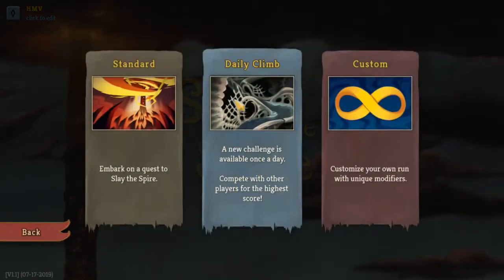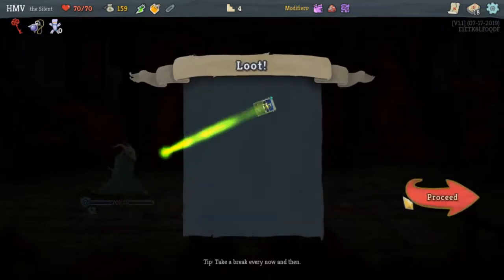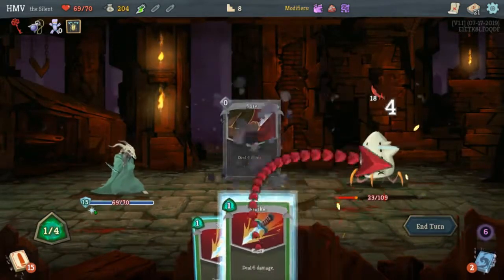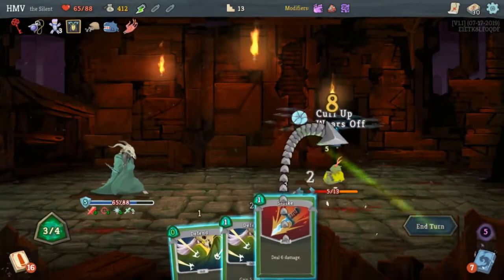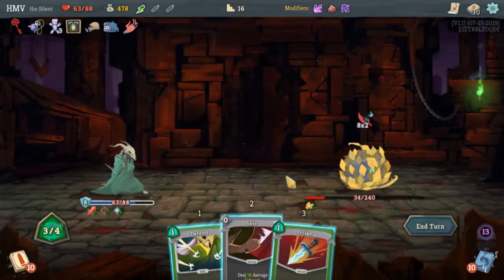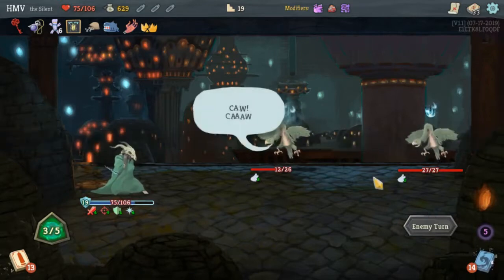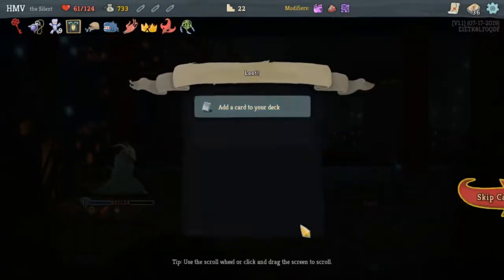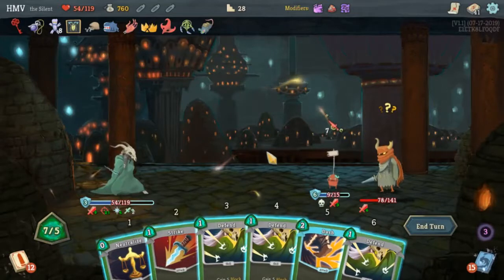HMV Plays Slay the Spire 4.1 - Silent Cursed Daily Climb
Cursed runs are sometimes really fun. This one is no exception.

This was recorded on Twitch. If you want to know when I'm streaming on Twitch, check me out there.